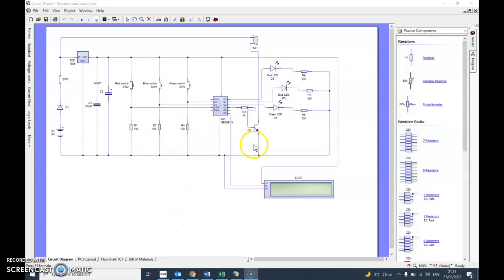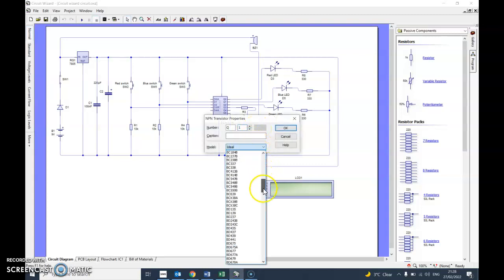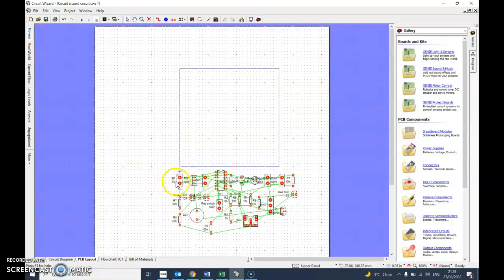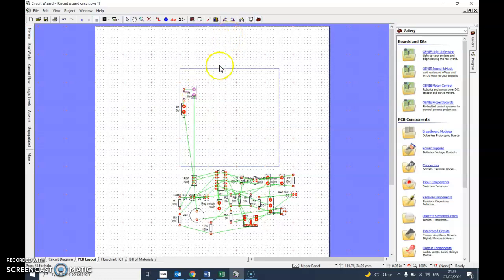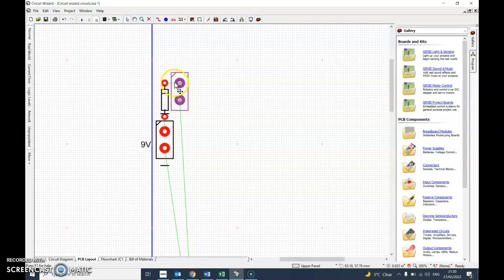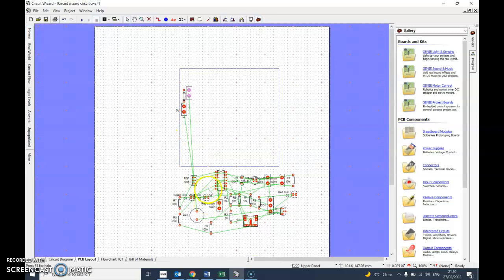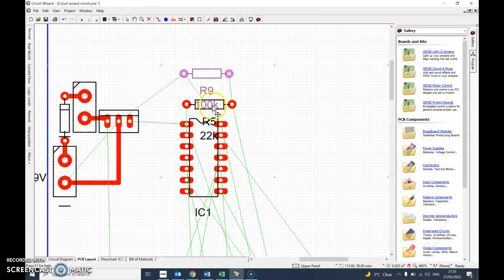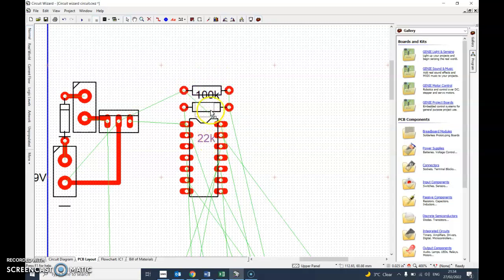PCB making in Circuit Wizard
V. short intro